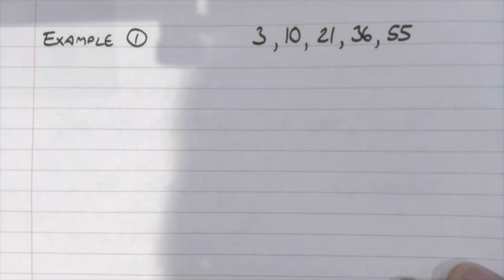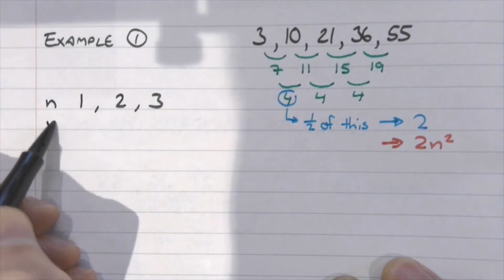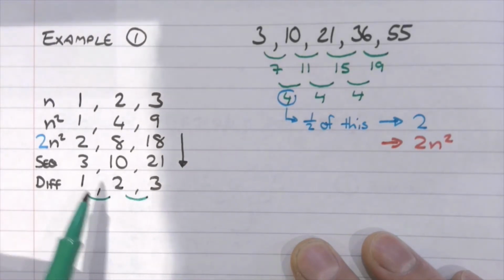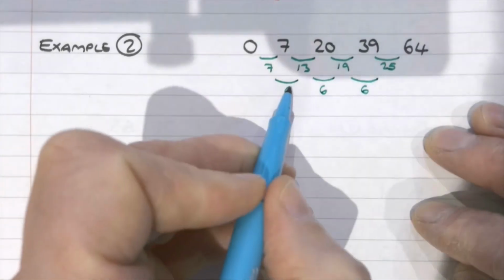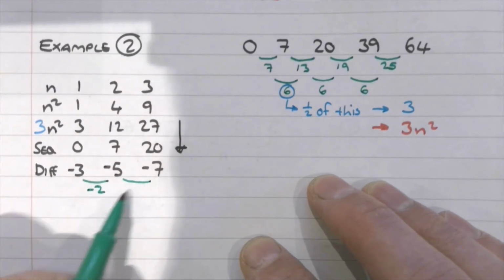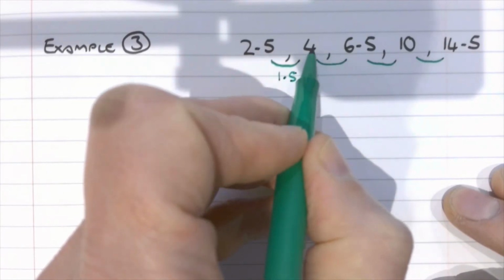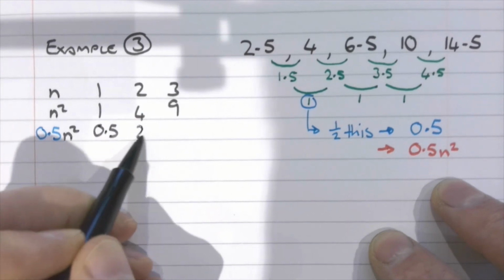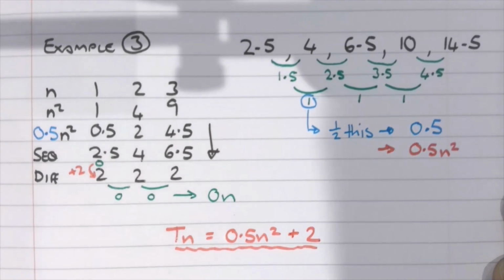Nth Term of a Quadratic Sequence find expression